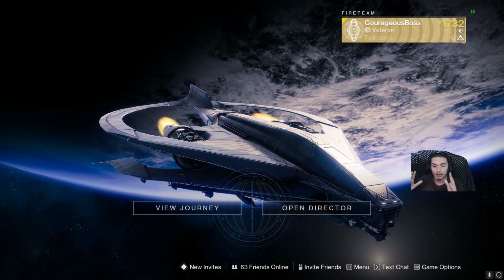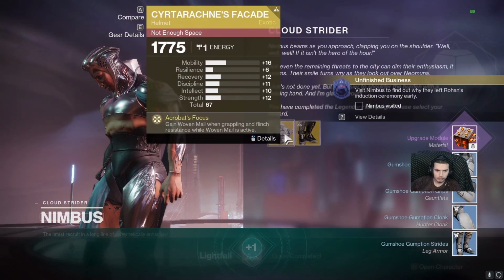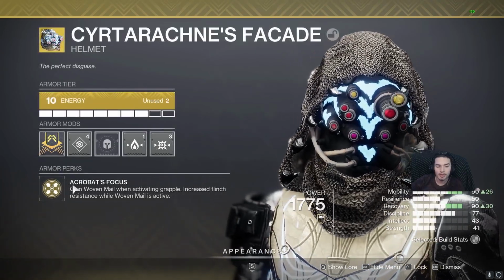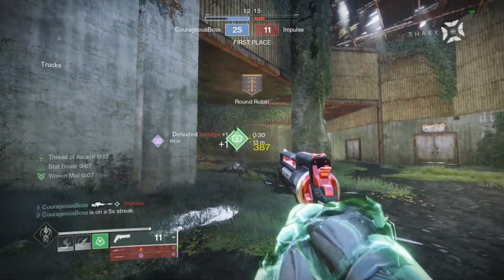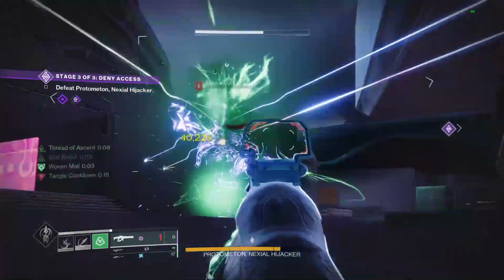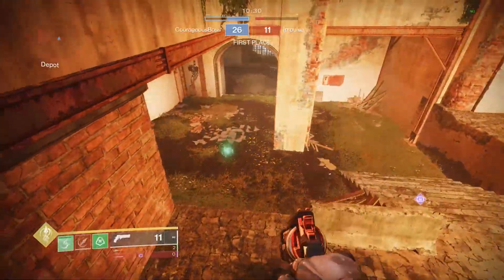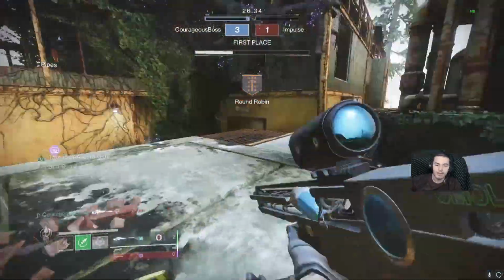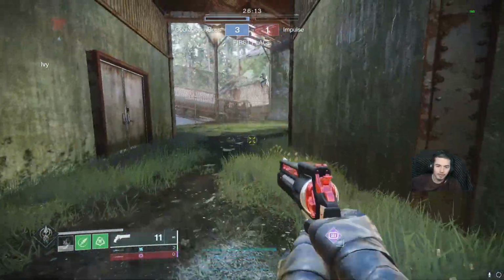CYRTARACHNE'S FACADE NEW HUNTER STEAND EXOTIC (Anti-flinch test)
0:00 Intro
1:00 Like the video , it helps me alot , ty
3:00 Subscribe ♥